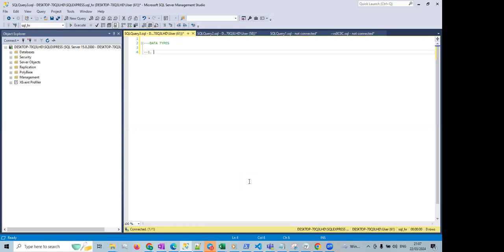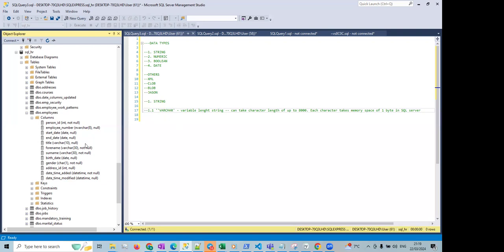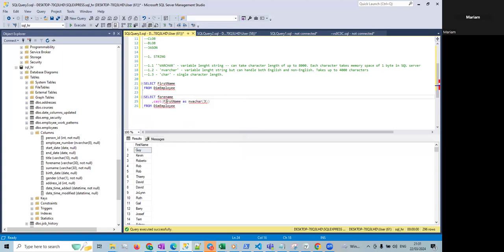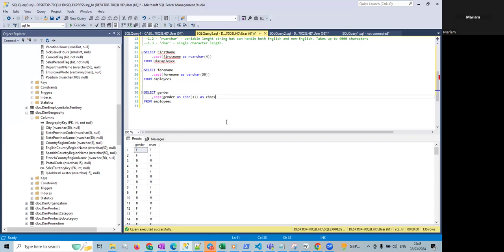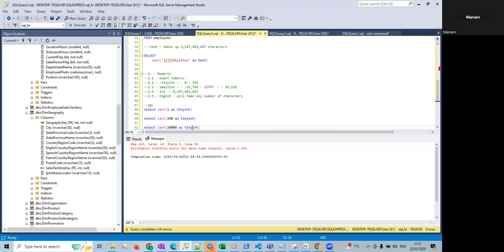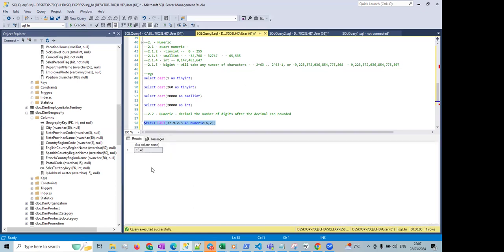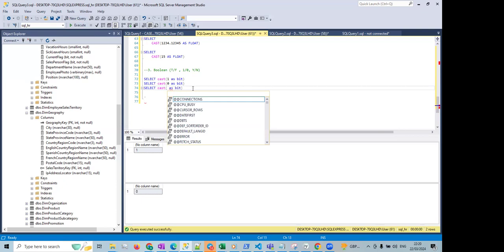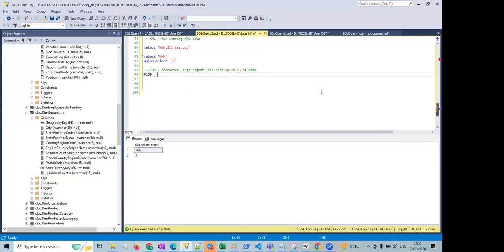DATA TYPES on SQL